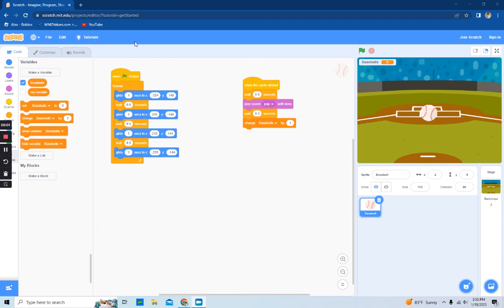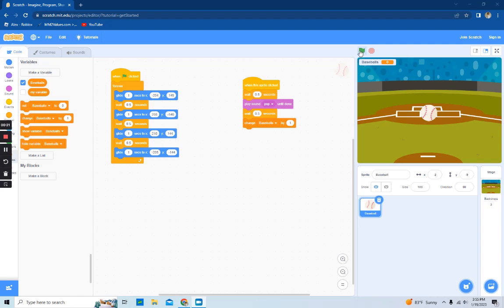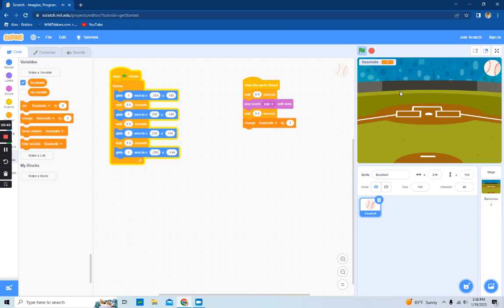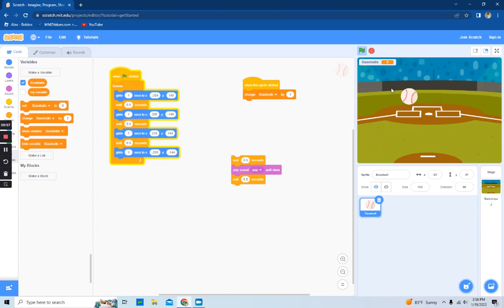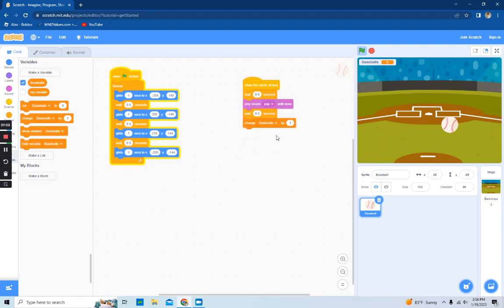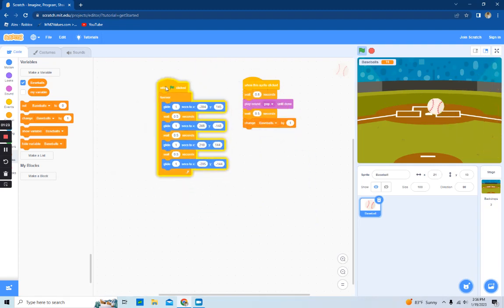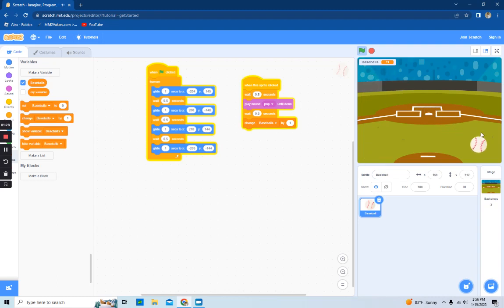How to make a Click game in scratch!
A little bit harder then my other tutroials!